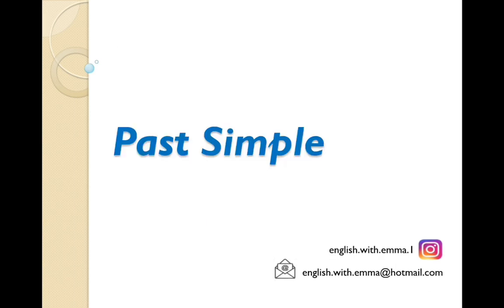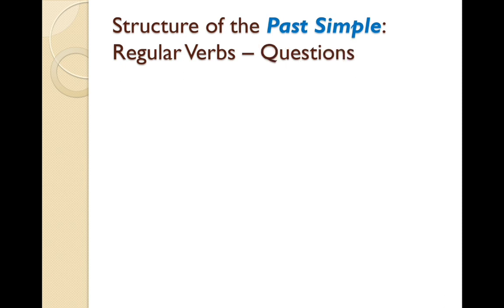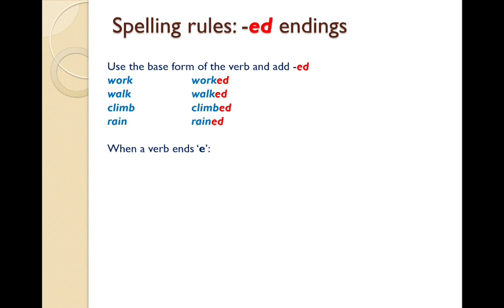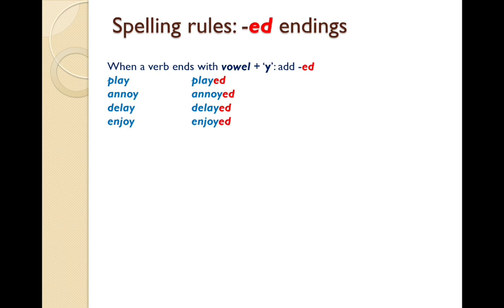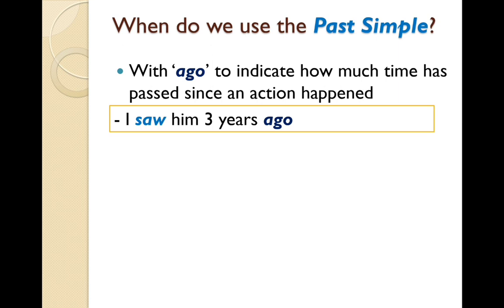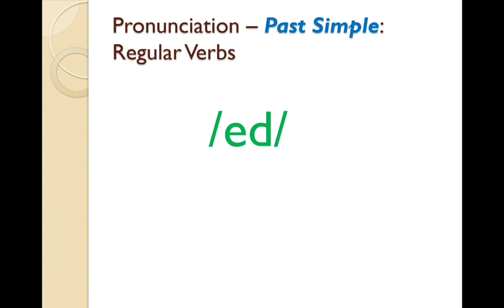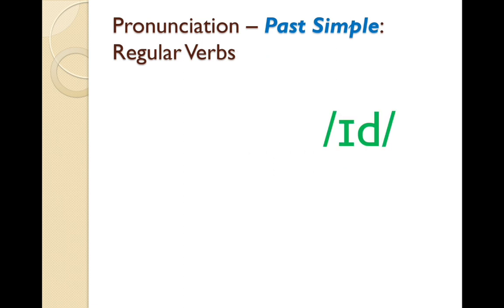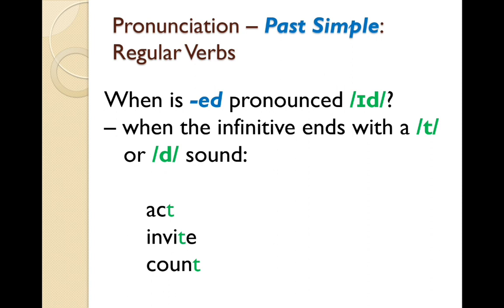PAST SIMPLE tense in English: Grammar explanation - structure, PRONUNCIATION, Regular Verbs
Learn the PAST SIMPLE tense in English with this easy grammar explanation tutorial (SIMPLE PAST). Learn the STRUCTURE, SPELLING RULES and PRONUNCIATION of regular verbs. Timestamps 👇

• FREE resources
• Private lessons
• Group conversation classes
• Blog – English learning/teaching tips & life in the UK

00:00 Introduction
00:28 Positive
01:15 Negative
02:14 Questions
03:41 English spelling rules for REGULAR VERBS (-ed endings)
06:16 Regular verbs
08:14 Pronunciation of REGULAR VERBS